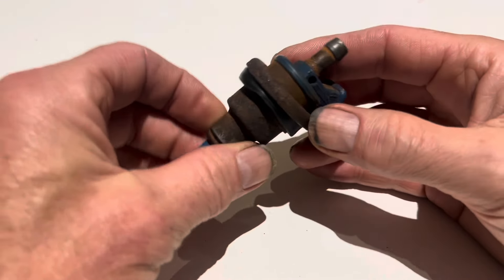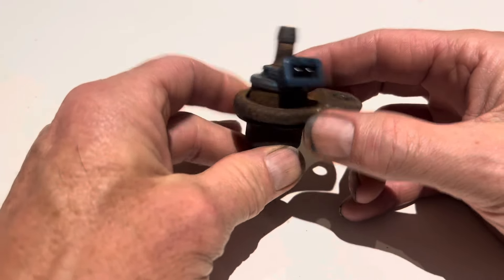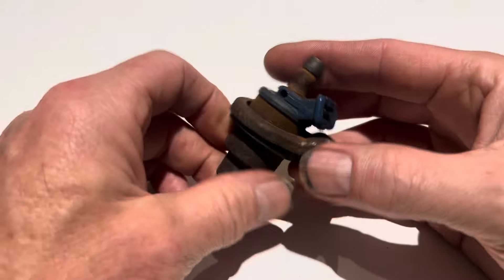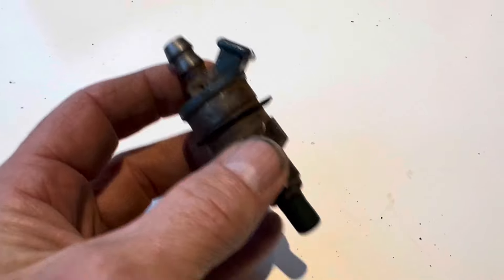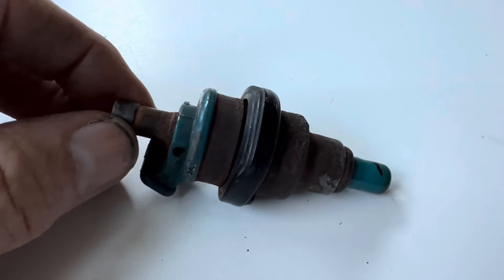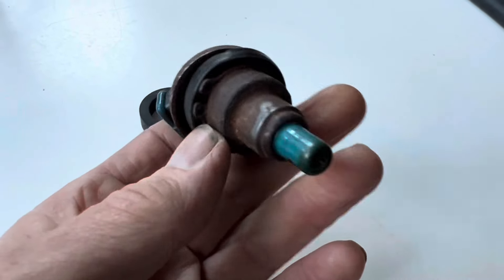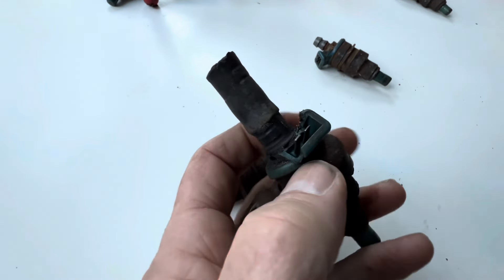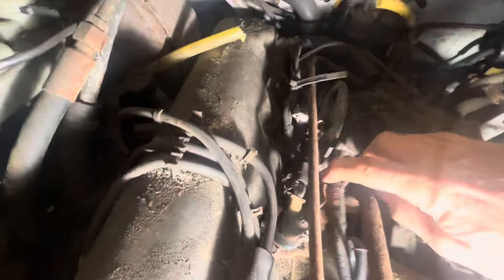Early Bosch Fuel Injectors - different types +how to remove without damaging. Part 0280150024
This is a detailed video outlining some of the differences between the early Bosch electronic fuel injectors (EFI). The video shows how to remove these injectors without breaking them and has advice on how to avoid dropping grit into the combustion chamber. The style of Bosch injector featured in this video has part number 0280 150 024 and is taken from a 1974 Mercedes 450SL - Euro spec D Jetronic. The spare parts are sourced from Mr injector in the UK. This style of Bosch fuel injector had a variety of different parts numbers and colours including:

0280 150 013 (M116) Black
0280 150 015 (M117) Blue
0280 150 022 (M116) Yellow
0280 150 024 (M117) Blue
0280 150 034 (M116) Yellow
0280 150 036 (M117) Blue